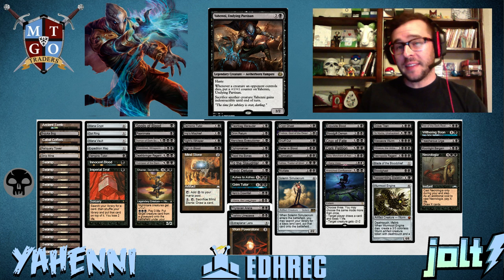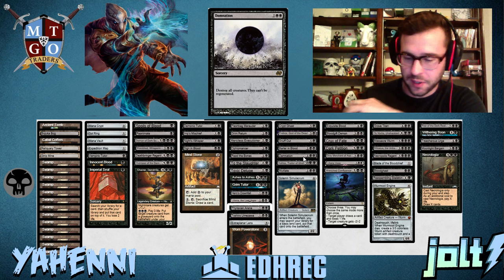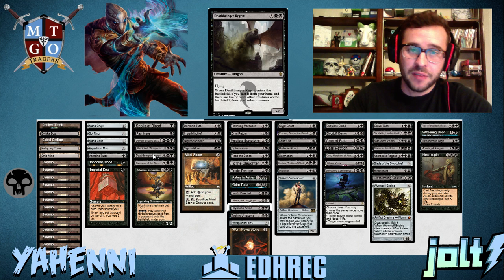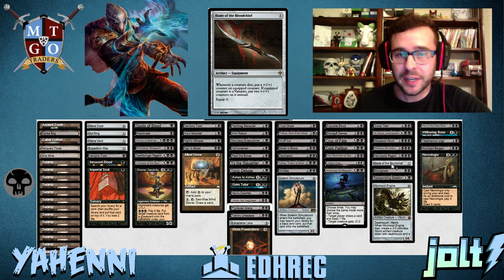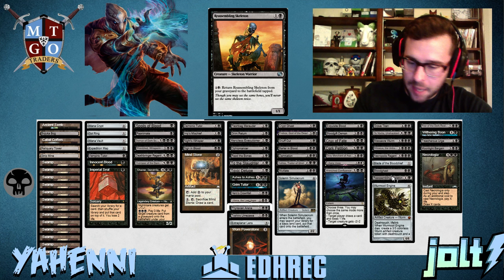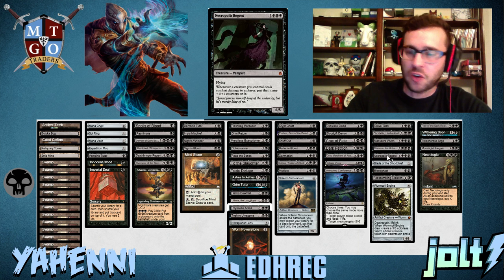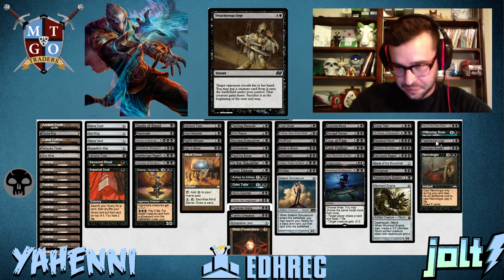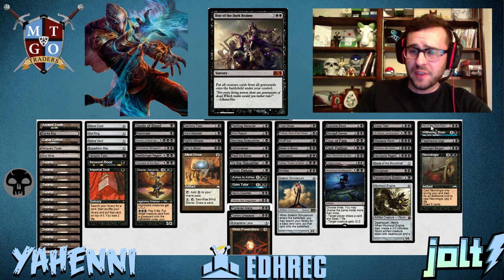Jolt - Deck Tech - Yahenni, Undying Partisan